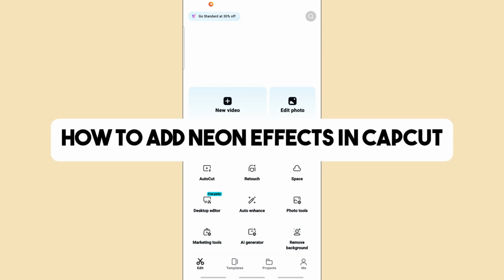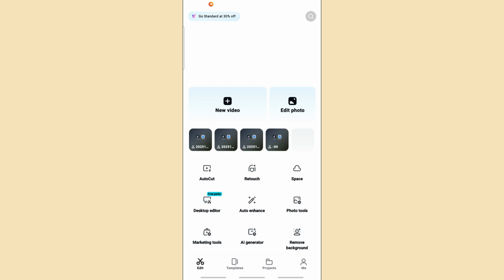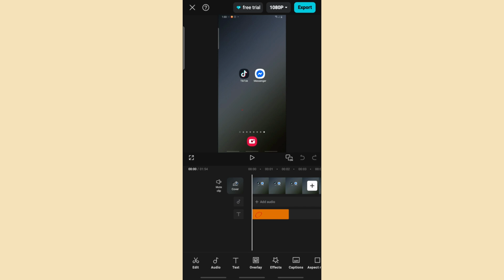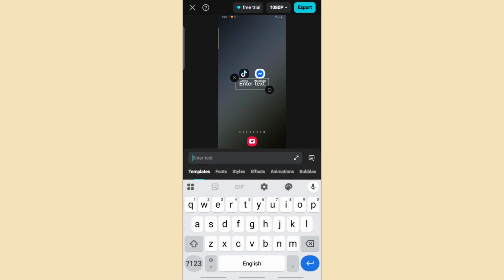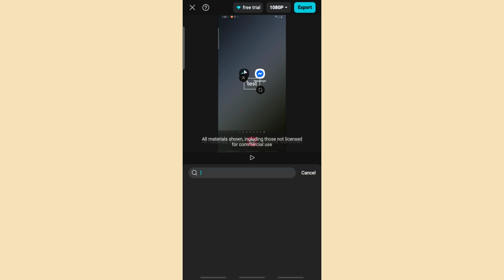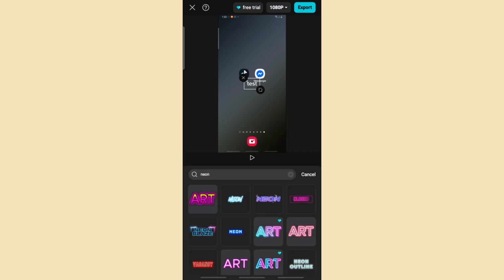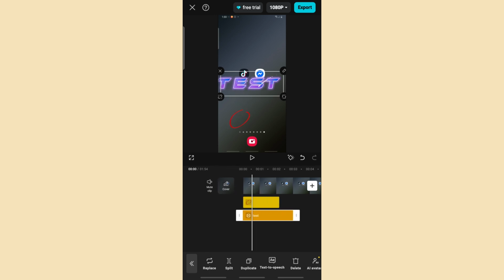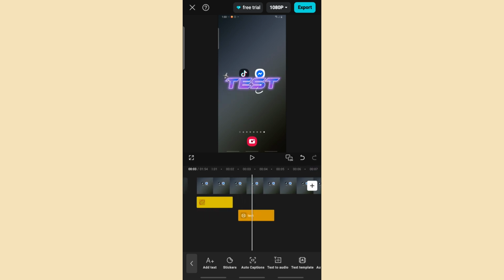How to Add Neon Effects in CapCut – Step-by-Step Guide!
Welcome to Delf Stack! In this tutorial, we'll show you how to easily add neon effects to your text in CapCut. Perfect for TikTok, Instagram, or any social media videos, this guide will make your text stand out with eye-catching neon animations.

🔹 What You'll Learn in This Video:
✅ How to add and edit text in your video.
✅ How to access and search for neon effects in CapCut.
✅ Step-by-step instructions to apply neon effects to your text.
✅ How to adjust the timeline for your neon text to appear.
✅ Tips to customize your text and create engaging visuals.

📌 Timestamps ⏱
00:00 - Introduction
00:09 - Open CapCut & Create New Project
00:28 - Add Text to Video
00:47 - Access Neon Effects in Templates
00:56 - Apply Neon Effect to Text
01:15 - Adjust Timeline & Position
01:28 - Final Preview & Tips
01:32 - Outro & Call to Action

Adding neon effects is a great way to make your text pop and add creative flair to your videos. This tutorial provides a clear, step-by-step process so you can enhance your social media content and make it more visually appealing.